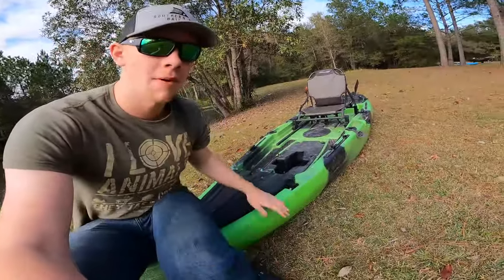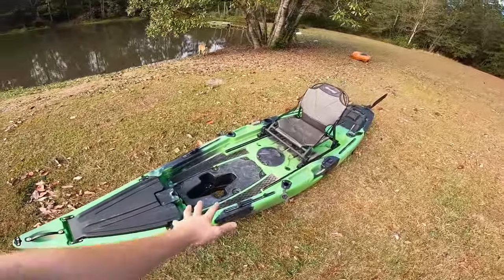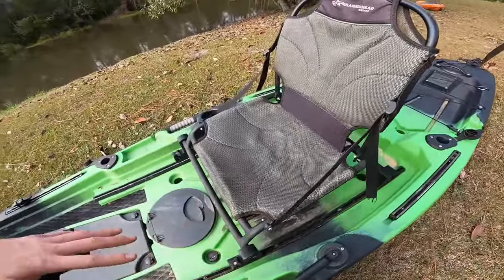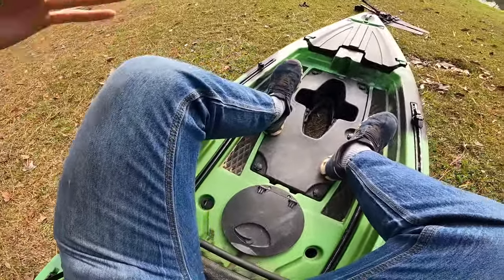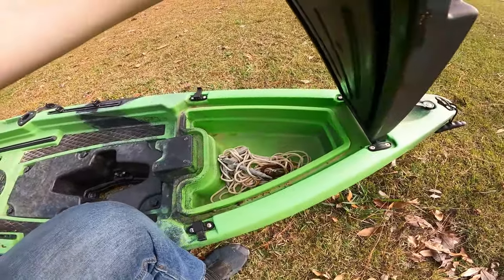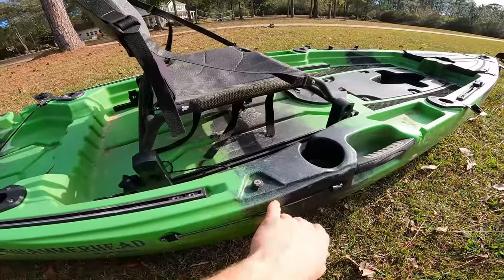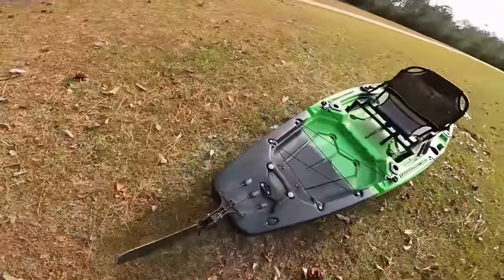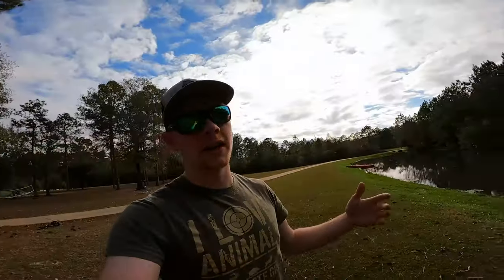Does this CHEAP Pedal Fishing Kayak hold up?? Hammerhead Bull Shark 6-Month Durability Test & Review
In this video I walk you guys through all my experiences with the Hammerhead Bull Shark 13' pedal powered fishing kayak and everything I've learned fishing it hard the past year. I've spent a ton of time in this yak, so I feel qualified to talk about the good, the bad, and the ugly. In this video I review everything I've learned in the ultimate durability and use test: 100+ hours on the water. I purchased this yak earlier this year for only $800, but new they only run $1599, so it's one of the cheapest pedal kayaks designed for fishing on the market. But is it any good? Check out the video to see!

Recording equipment:
GoPro Hero 10
GoPro Hero 9
GoPro Enduro Batteries
SanDisk Extreme 128 GB MicroSD Card